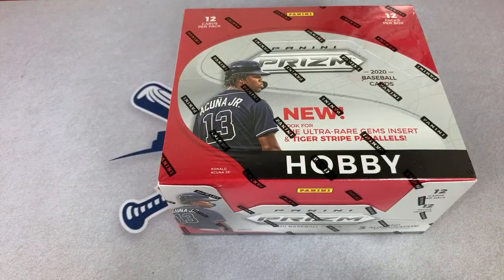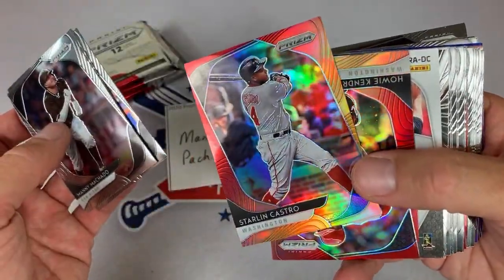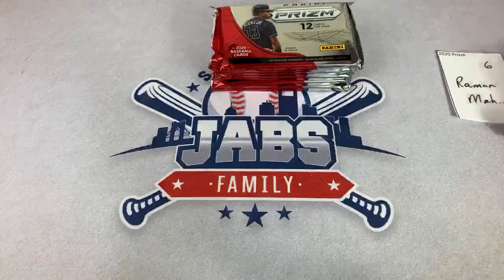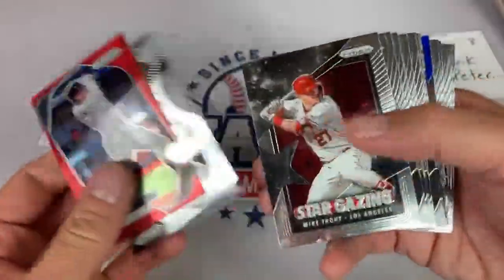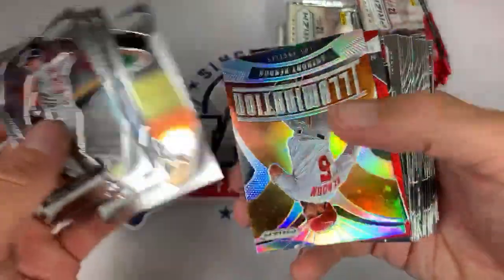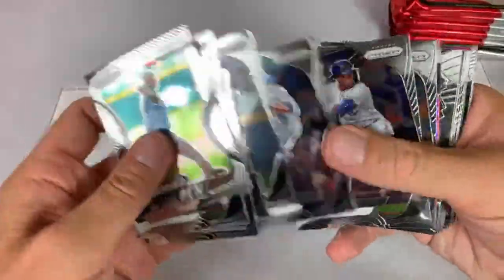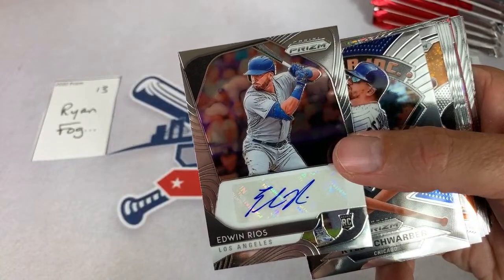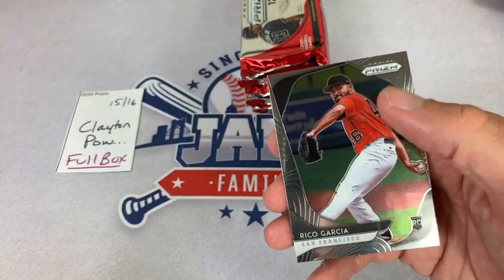2020 PRIZM BASEBALL CARD CASE BREAK!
Today we are opening up three cases of the brand new 2020 Prizm!  Check it out and see who we pull. Happy Fathers Day everybody!